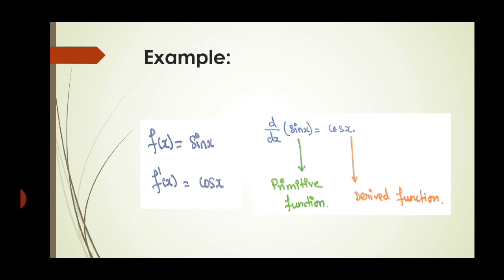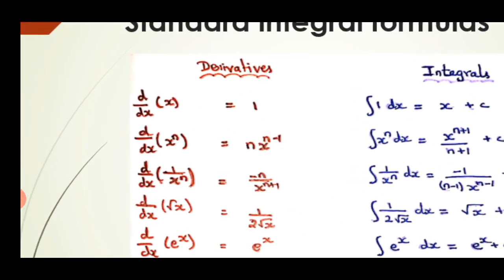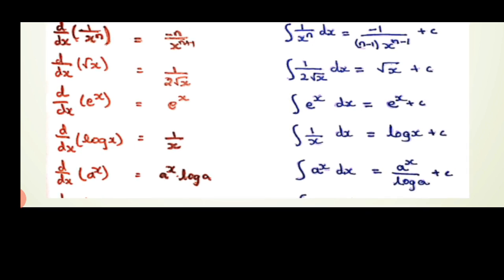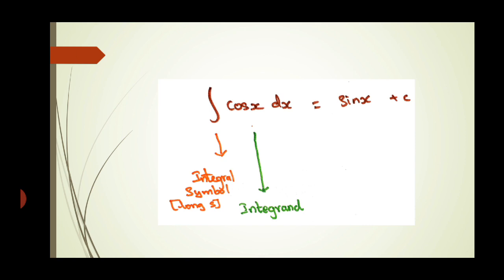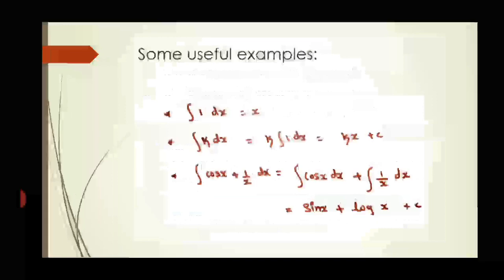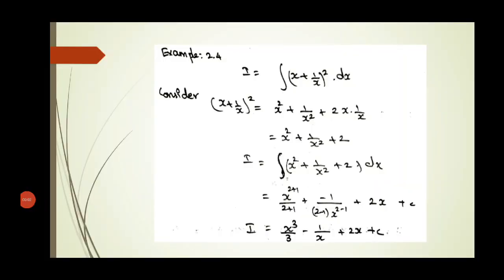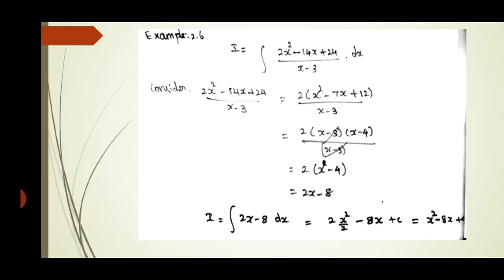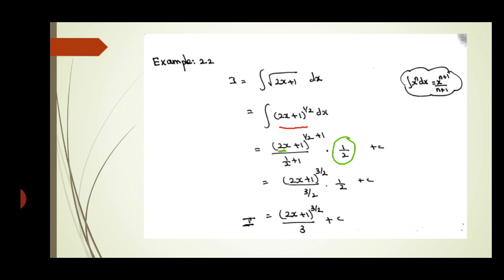Chapter 2 - Integral calculus ( Introduction with some examples)